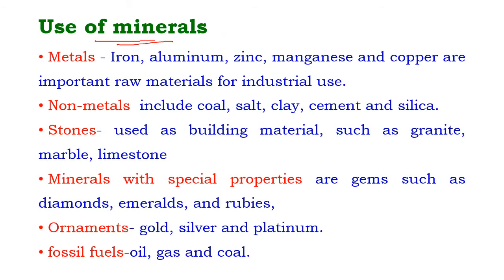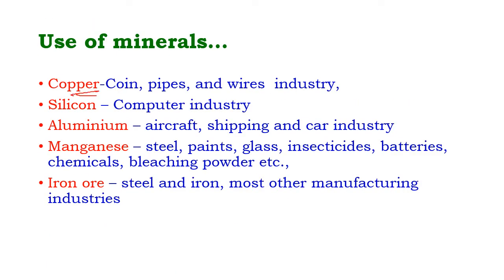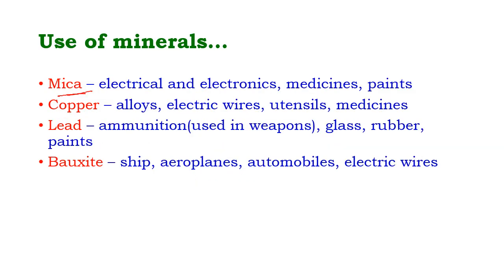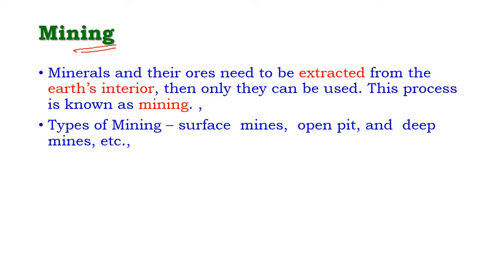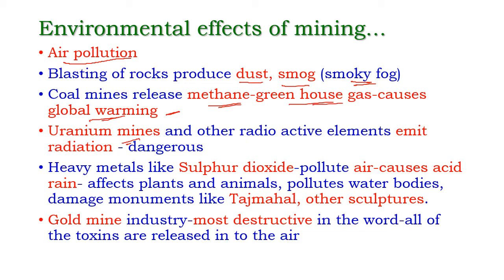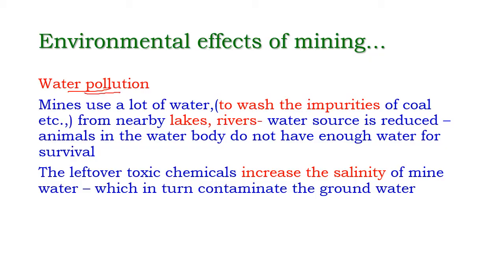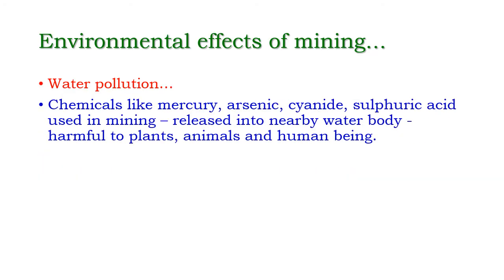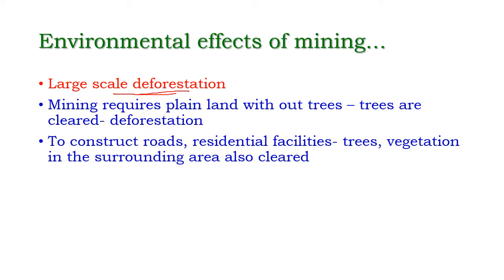Natural Resources–Mineral Resources-Use, exploitation, Environmental effects of extracting by mining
Environmental ScienceSubject Code : 20A99201
Natural Resources – Mineral Resources
 Use and exploitation, Environmental effects of extracting by mining and using mineral resources, case studies